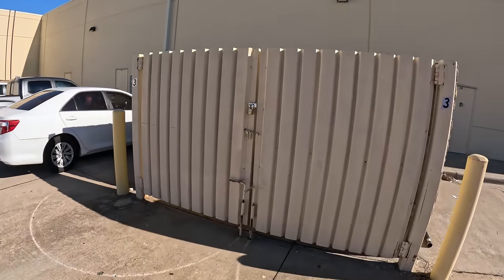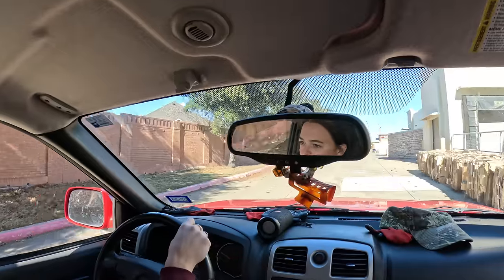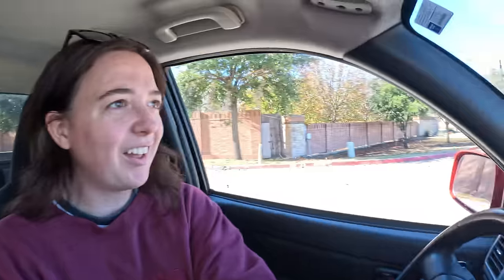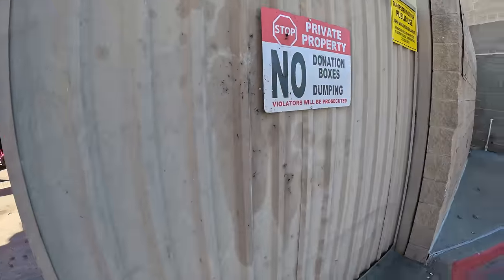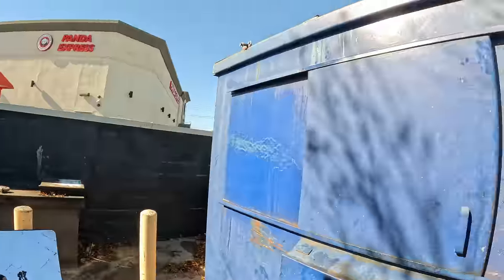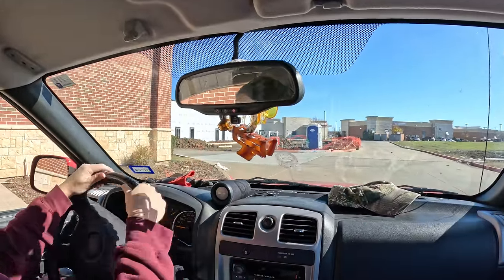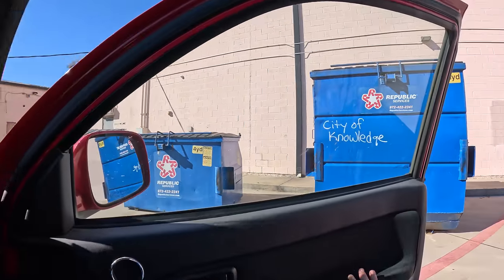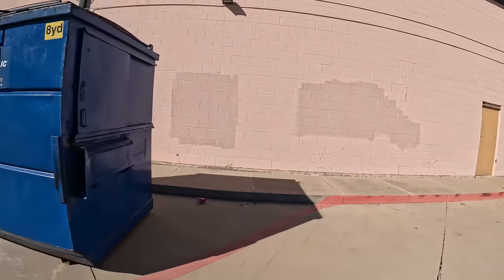Dumpster Diving at Retail Shops in a New City!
Hi y’all and welcome back! We ventured out to a brand new city today and had a great time checking dumpsters we’ve never checked before. It's always fun to try new places and we're looking forward to doing this more in the New Year!

We always love taking y’all along with us, even on days we don’t find the most exciting hauls. It’s just the reality of diving.. you don’t always hit the jackpot! Happy holidays, everyone!!

Nifty Nabber
Rugged Reacher
Cultivator Rake Tool